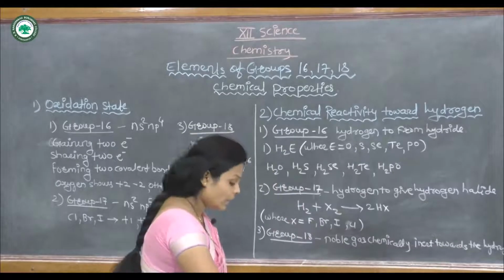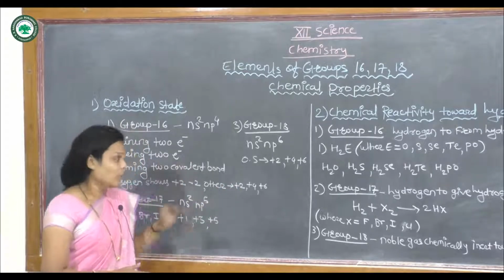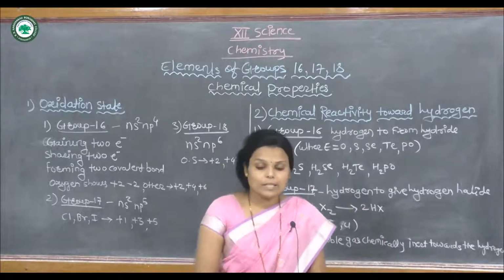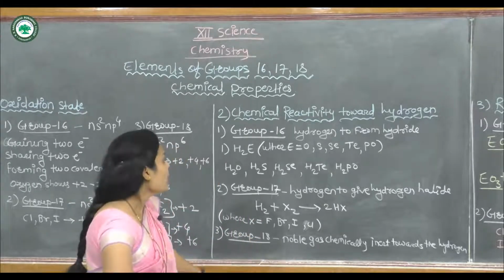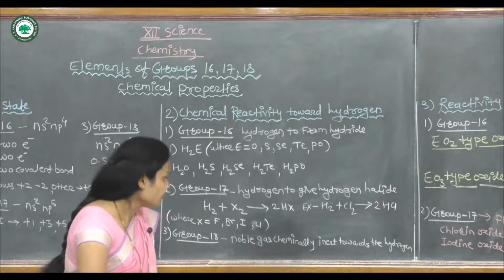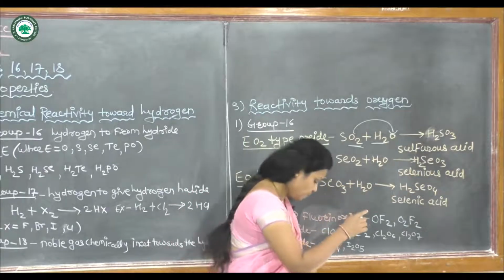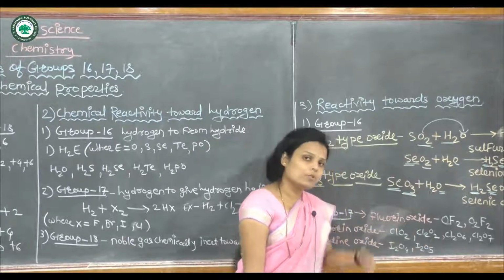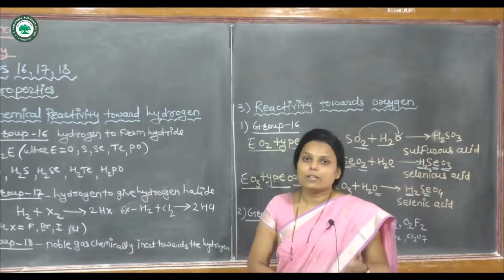XII.SCI. (Chem) || Topic: Elements of Group 16,17,18 || By Prof. Padve D.A.